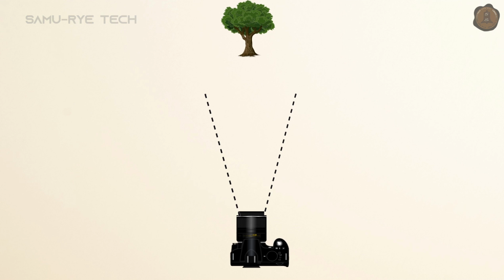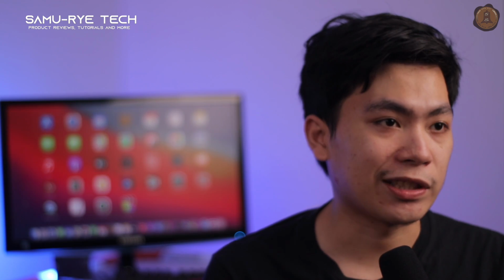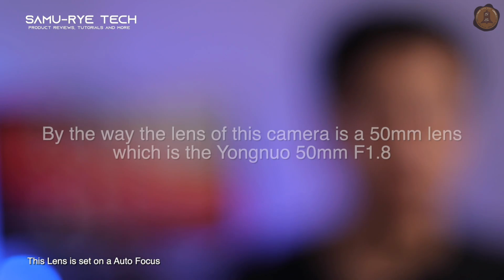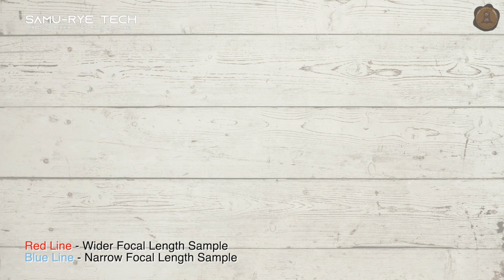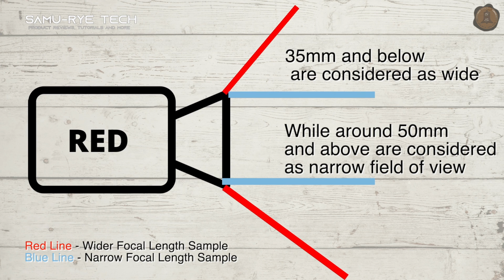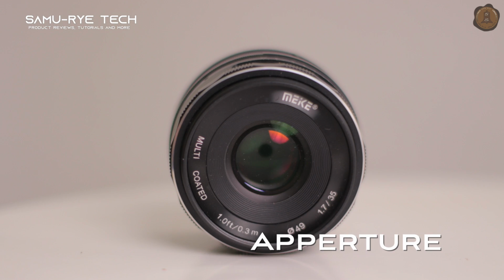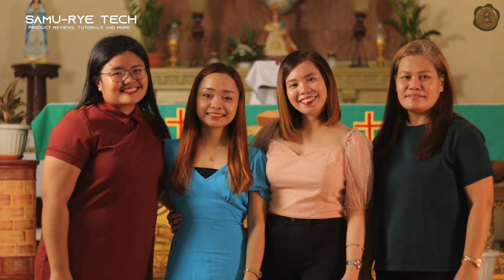What is a Lens? | Quick Guide for Beginners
Hey! What’s up guys! In this episode we will talk about camera lens and its usage.

00:00 - 00:10 - INTRODUCTION
00:11 - 02:04 - TOPIC
02:05 - 02:49 - EXTRO AND CREDITS

Samu-Rye Tech S2 Episode 5

Gears used:

Main Lens: Canon 50mm 1.8 STM

Lighting Equipments:
Yakephoto AK-75W (Powered LED light with Lantern Softbox)
Peragos Tube 120C Pixel (RGB Tube Light)

Microphone: Rode NTG4 shotgun microphone
Recorded via Zoom H8 8-Input

Monitor: Desview Mavo P5 5.5